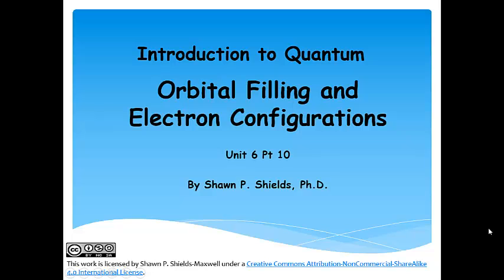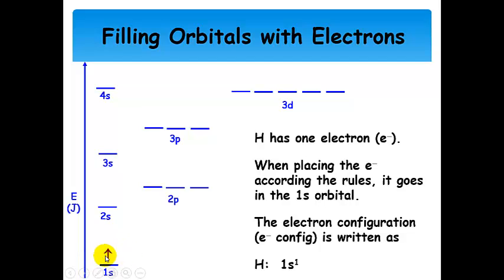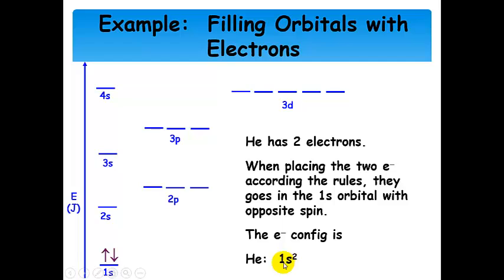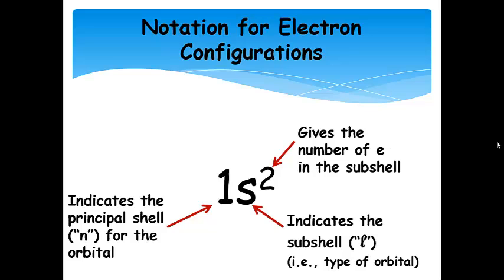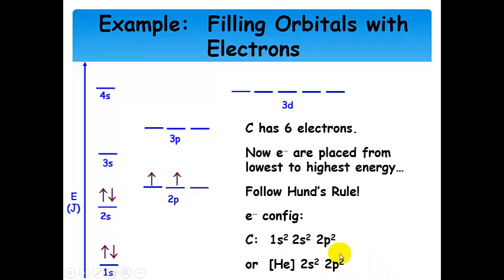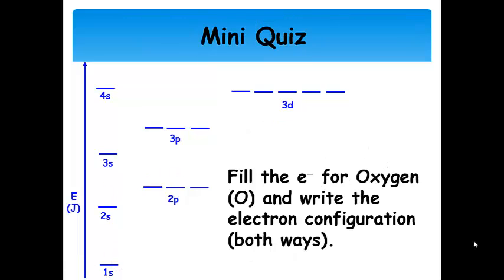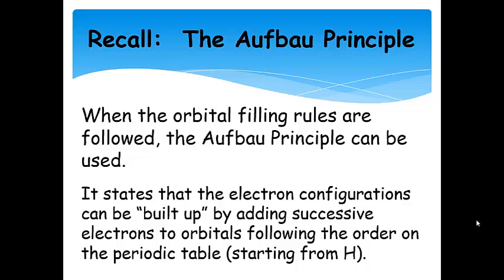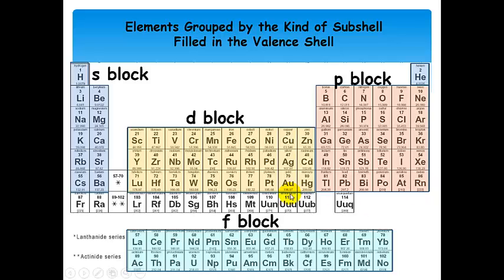Orbital Filling and Electron Configurations- Lecture and Examples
Adding electrons to the orbital energy diagram and writing electrons congiurations for first and second period elements.  General Chemistry